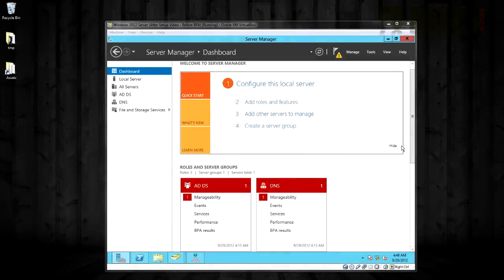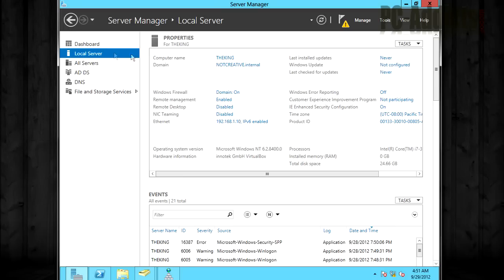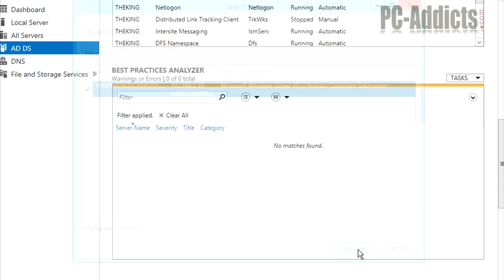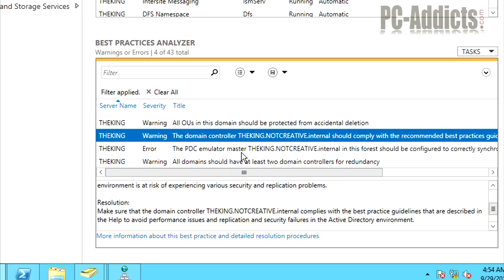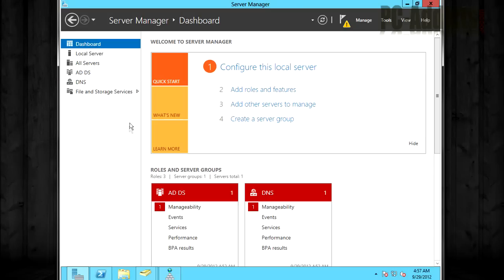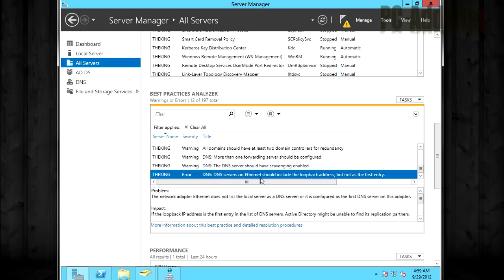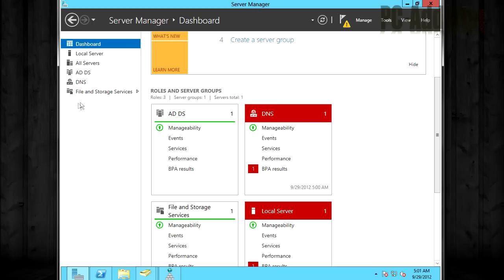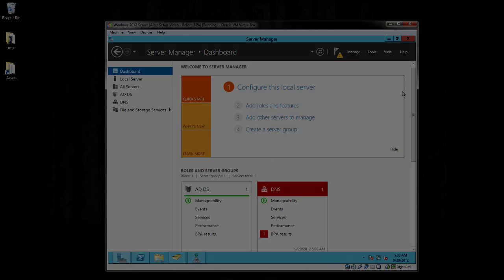Server 2012 Server Manager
Getting to know the new Server Manager in Windows Server 2012. A lot has changed since Windows Server 2008 R2, especially when it comes to Server Manager.

Microsoft seems to have went away from using MMC for it's Server Manager. Now, Server Manager is powered by PowerShell under the hood. This opens up many possibilities when it comes to managing servers in any environment.

This tutorial is going to briefly show you the new Server Manager so you can get a good feel for navigating around your brand new server.